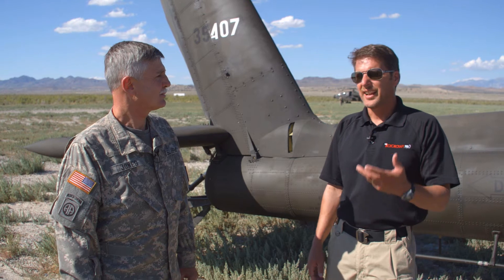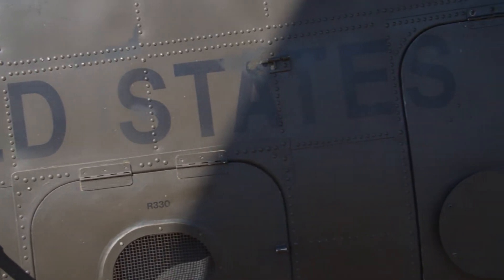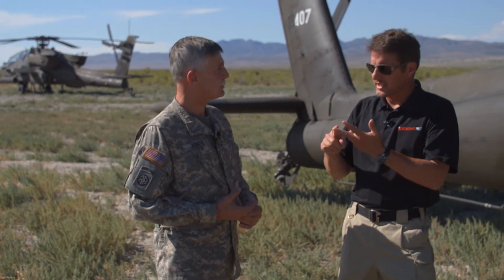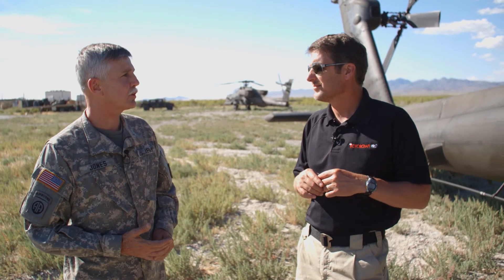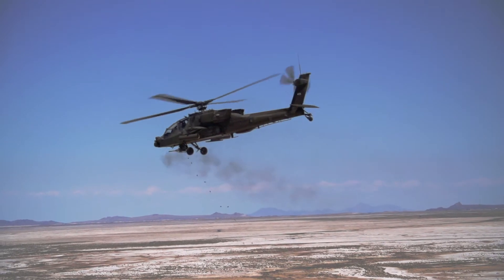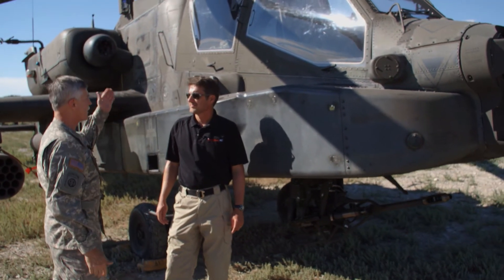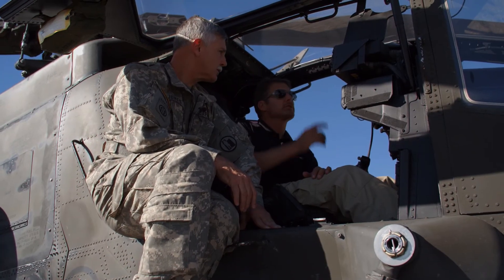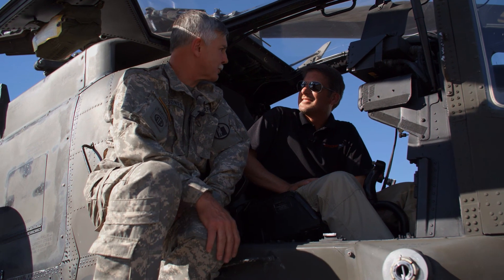Boeing AH-64 Apache Walk-Around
Join Lyn Burks of Rotorcraft Pro on a high-level walk around of the Boeing AH-64 Apache. Learn about the performance, weapons systems, and technology that has made the Apache the most adaptable and lethal attack helicopter in the world.